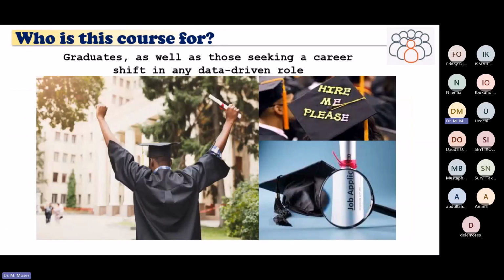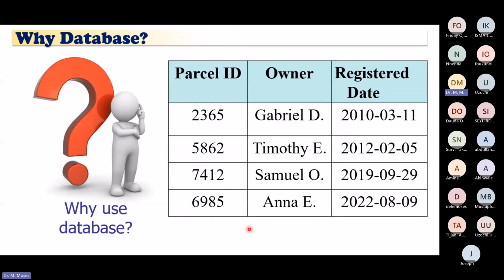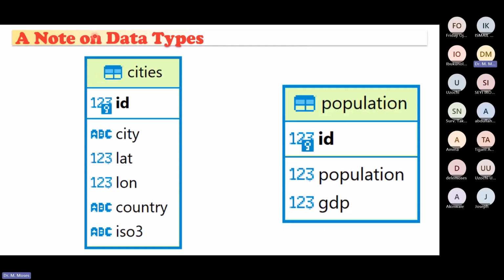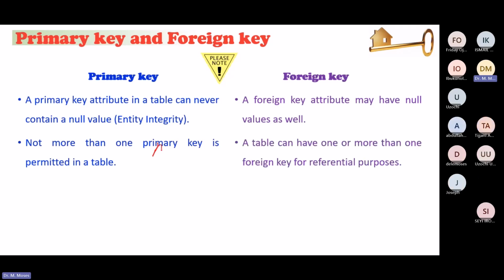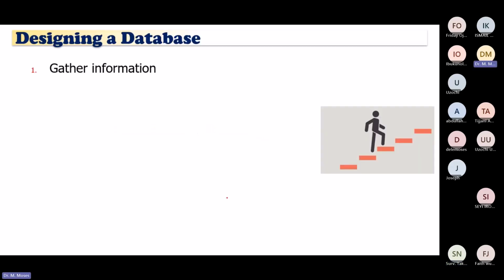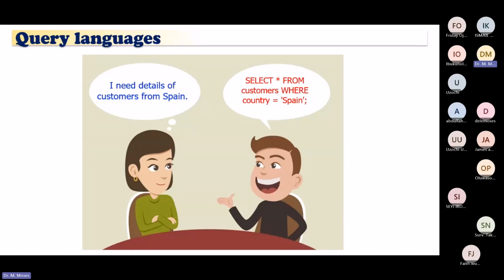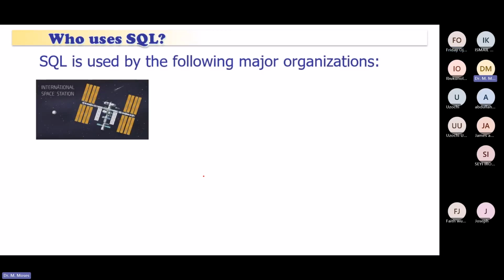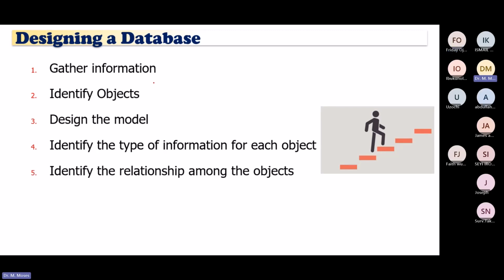SQL & Database Management Training 1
In this training, you'll delve into the fundamentals of SQL, including database querying, data manipulation, and schema design. Discover how to optimize database performance, ensure data integrity, and implement advanced SQL techniques to extract valuable insights from your data.